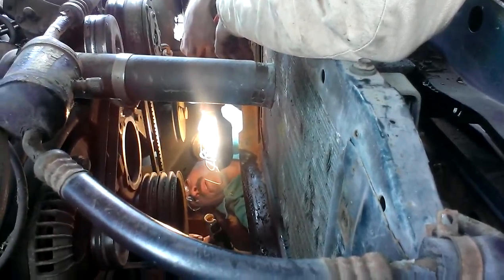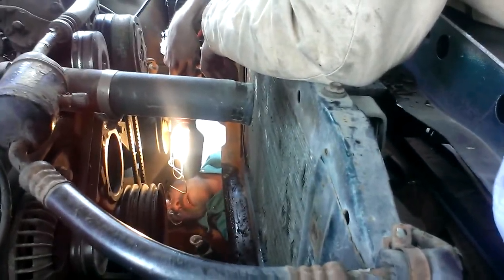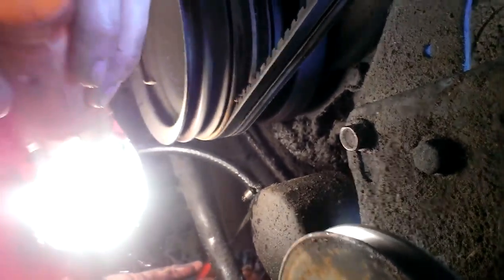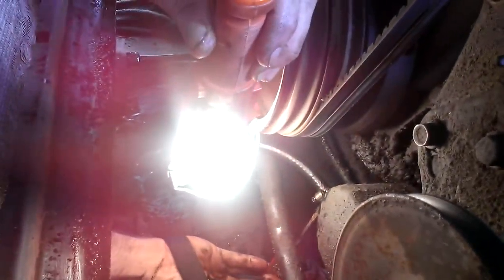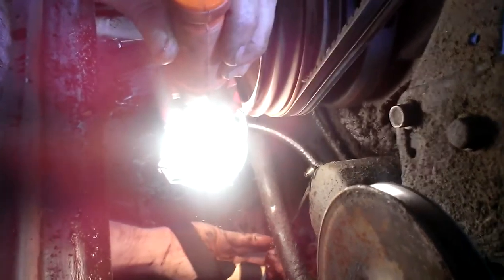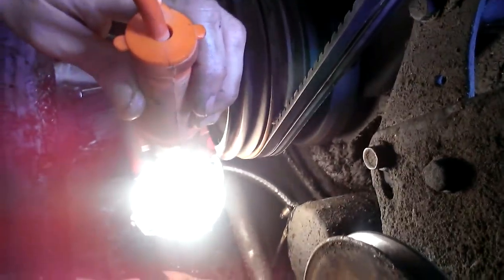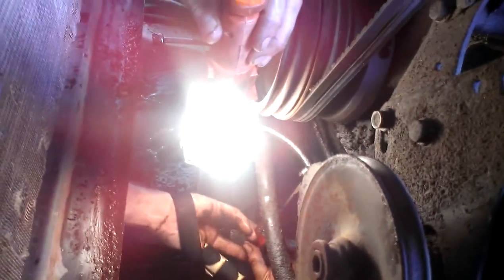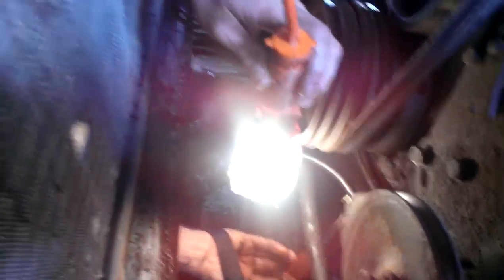Working on Radiator on 1978 Chrysler Cordoba PART 4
This was filmed a week ago at my friends house hope u enjoy this note  any music u hear i dont own any of the materials of the music what so ever